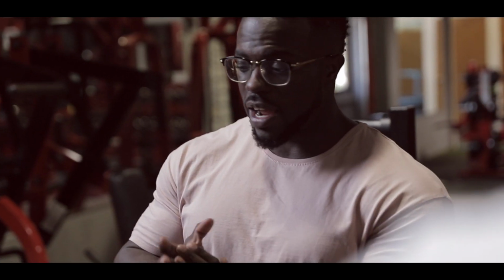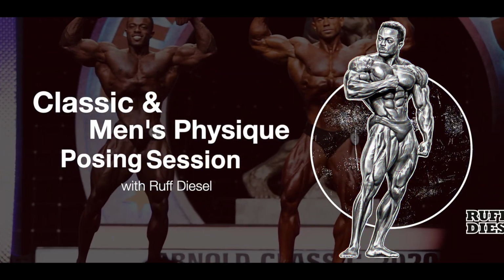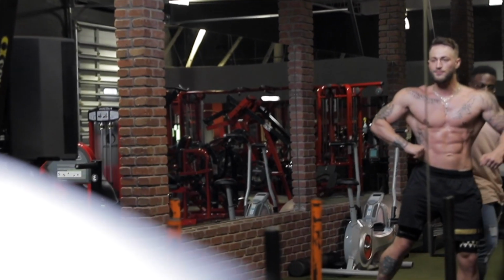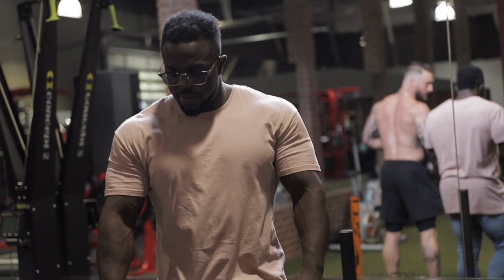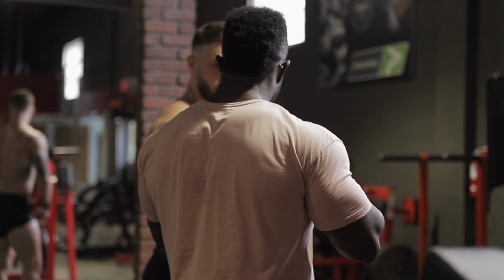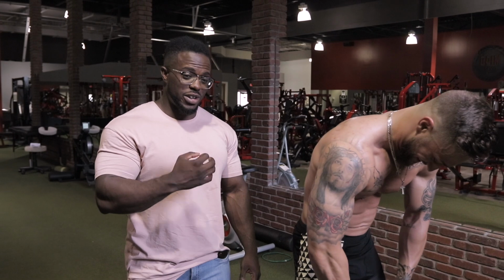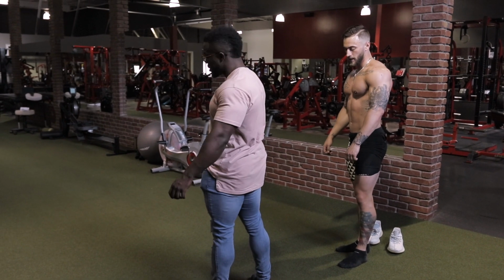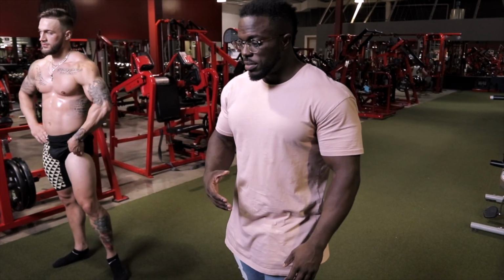Classic and Men's Physique Posing Class with Ruff Diesel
In this Video Ruff takes client Jesse through the mandatory Men's Physique and Classic Physique poses for the first time.

Timestamps:
0:19 - Intro
1:11 - Men’s Physique Posing Assessment
2:17 - Men’s Physique Posing Instruction
4:28 - Common Posing Principle Overlap in Divisions
5:35 - Men’s Physique Posing Review
5:50 - Smooth Transition from Front to Back Pose
6:45 - Making the Most of Your Time on Stage
8:15 - Classic Physique Posing Instruction
9:19 - Lat Activation Tip for Front Relaxed
9:48 - Side Relaxed Pose
11:34 - Back Relaxed Pose
12:17 - Rectus Femoris Activation tip and Mastering Contractions
14:08 - How Much Should You Practice?

for coaching, clothing, posing, E books